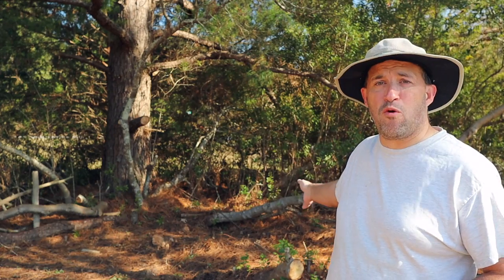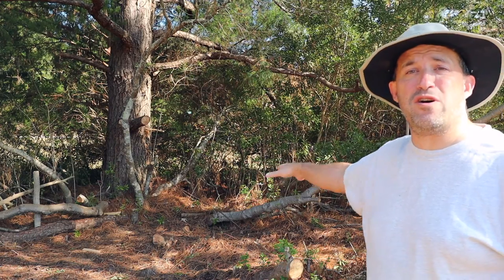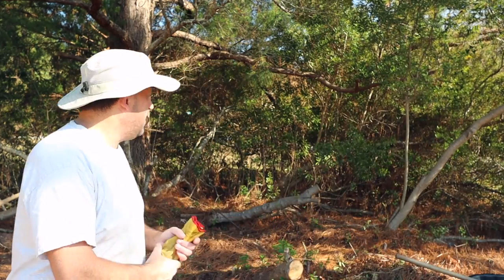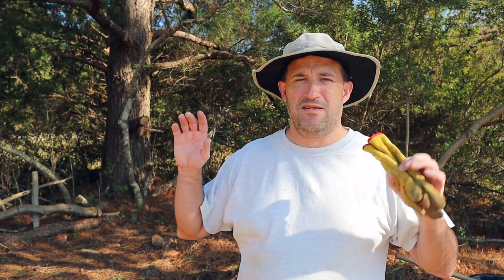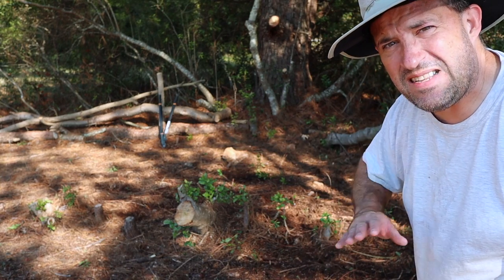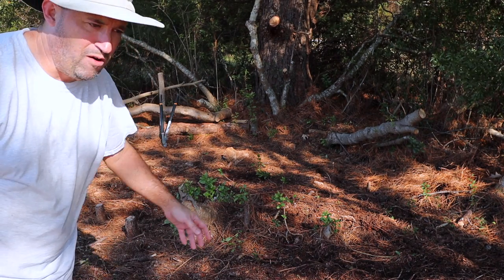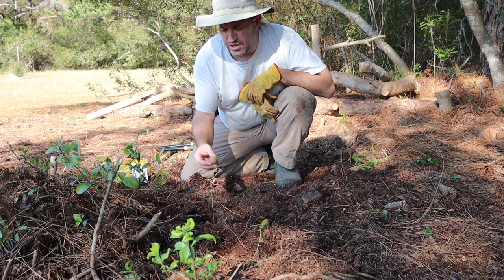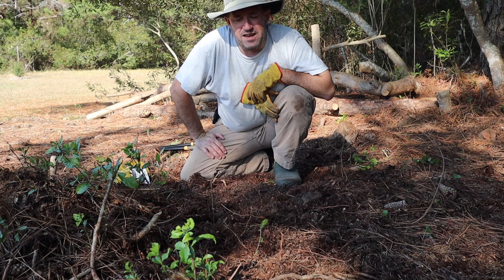Back to Work!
Christmas is over, and now it's time to get back to work in the garden. And let's be honest, it's not a bad place to be right?

My First Book